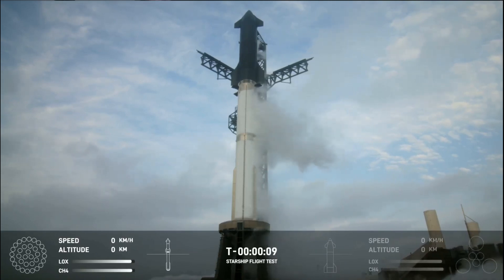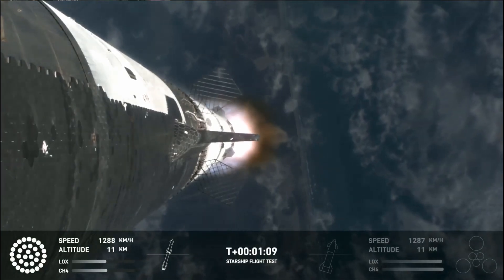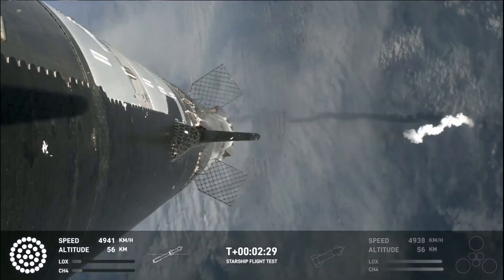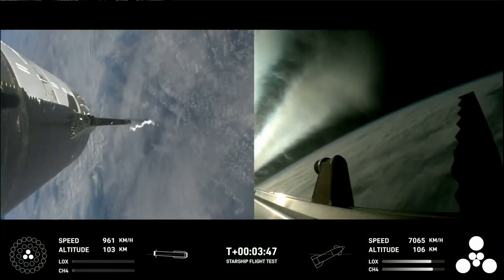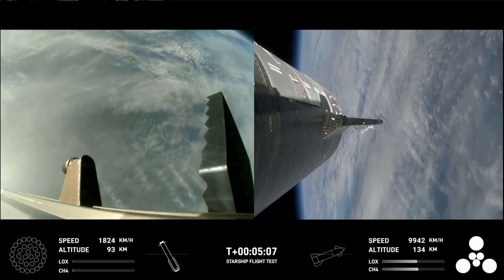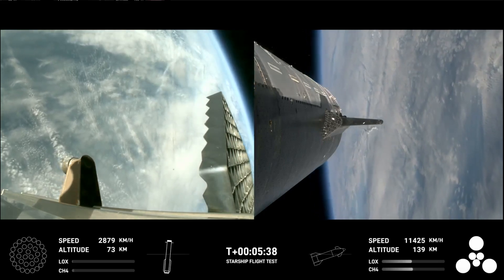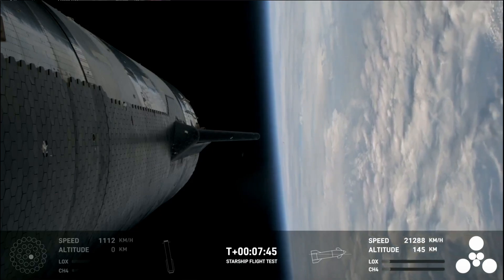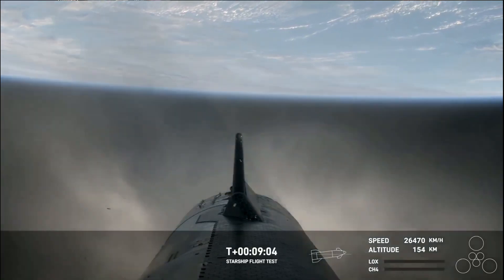SpaceX launches third Starship Flight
SpaceX launches third Starship Flight. Elon Musk wants to eventually fly on deep-space missions.

USDT (erc-20)
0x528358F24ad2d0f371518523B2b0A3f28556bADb